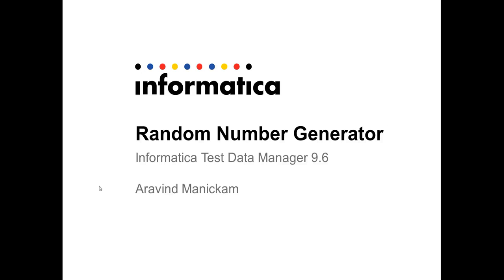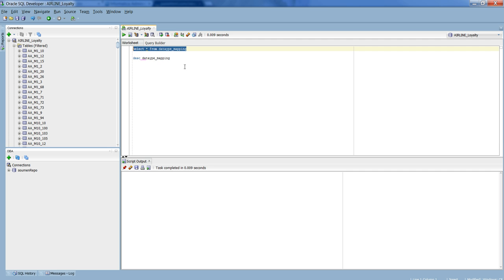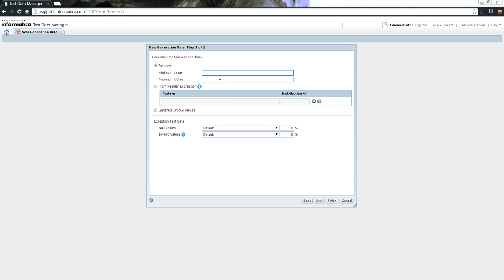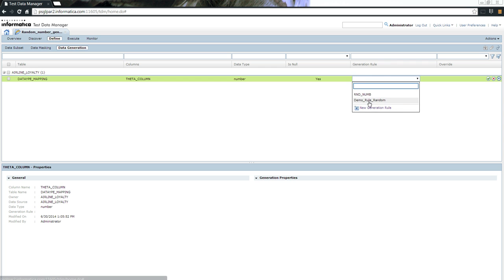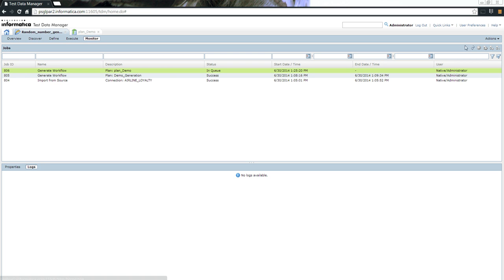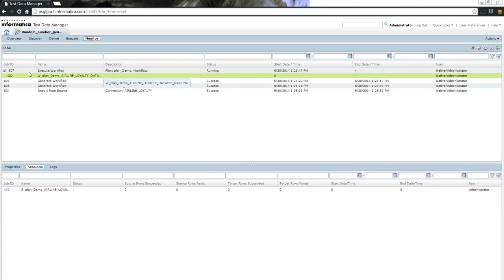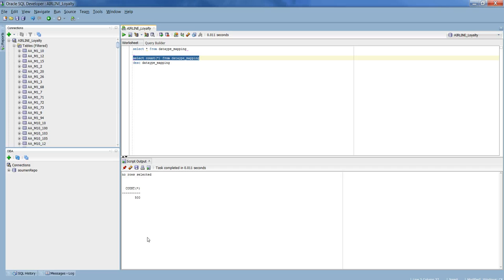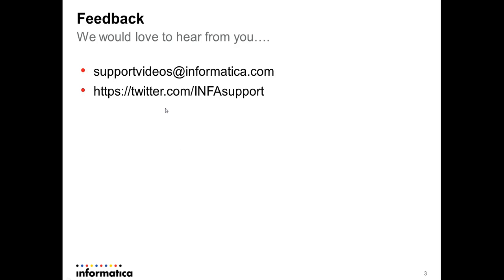Random Number Generator in TDM 9.6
This video will walk you through the process of generating random number in TDM 9.6